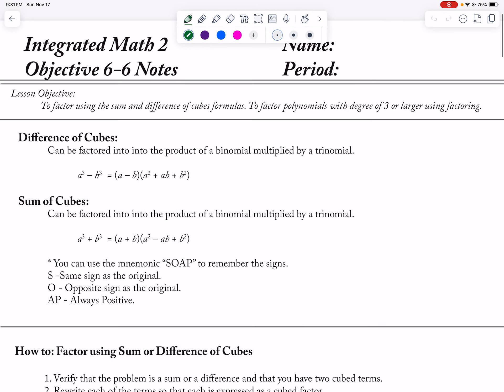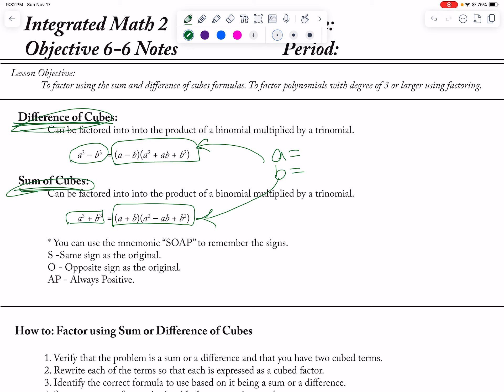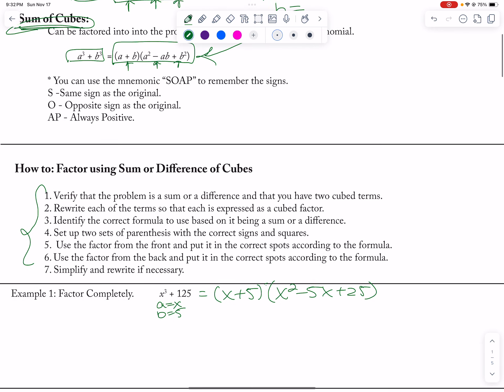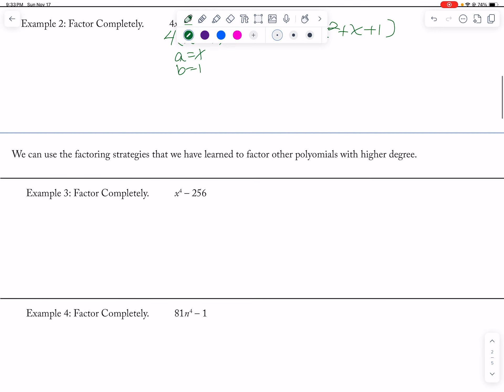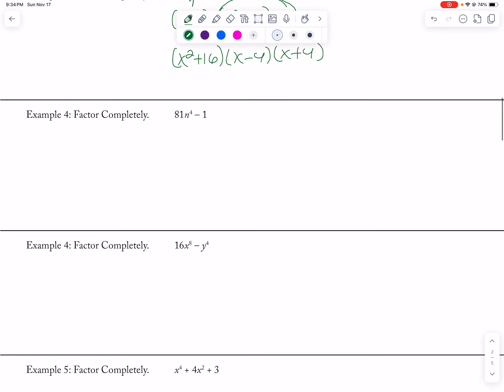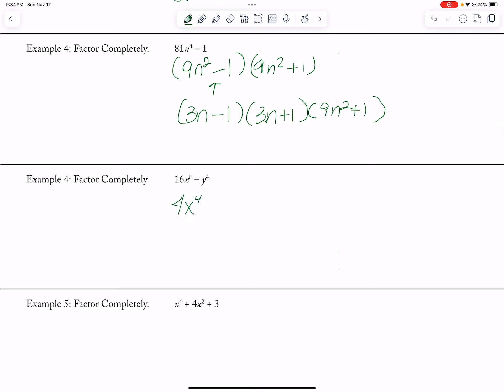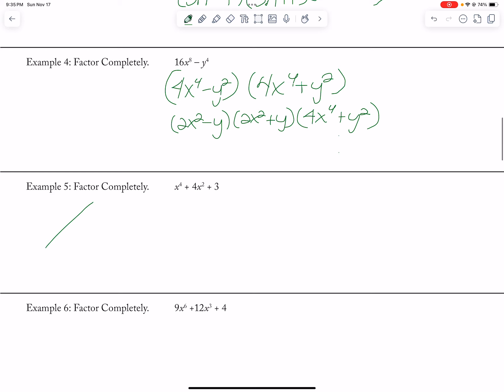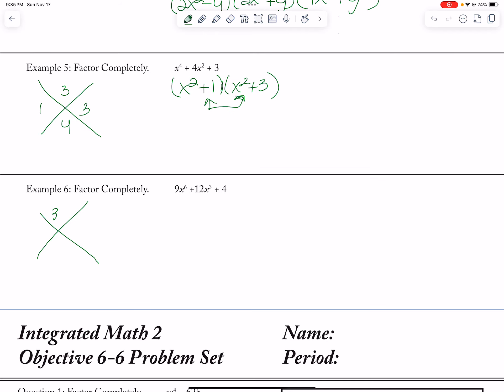IM2 Advanced Factoring Notes 2024